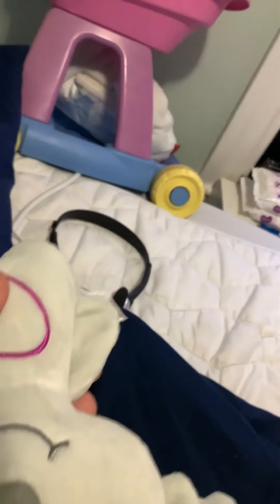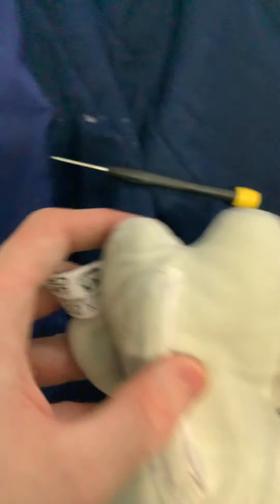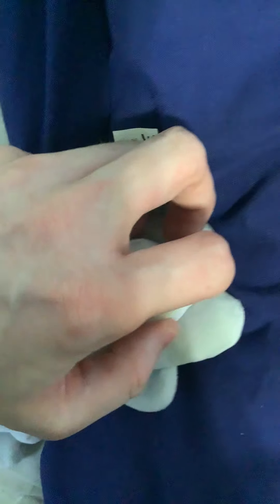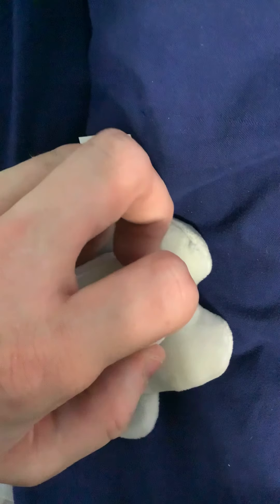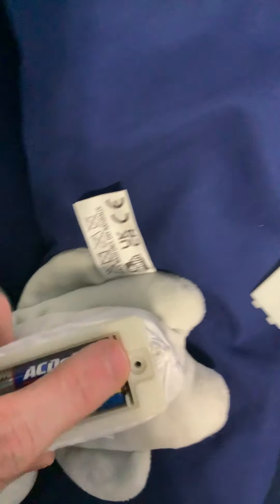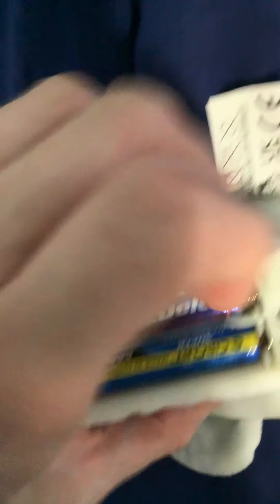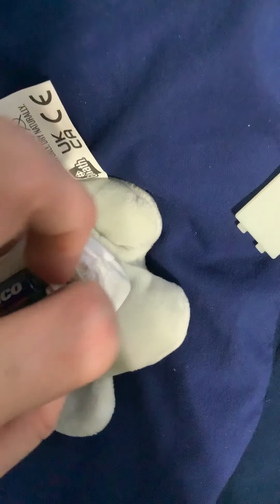December 25, 2021